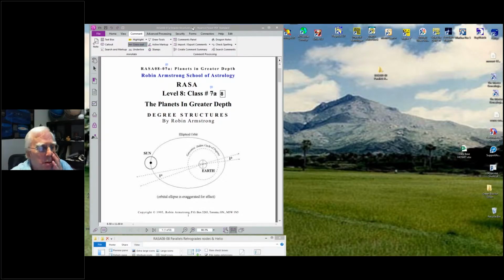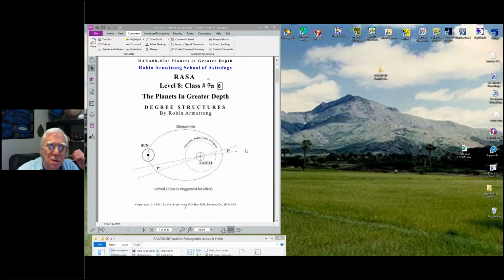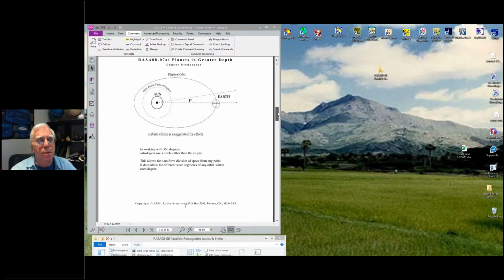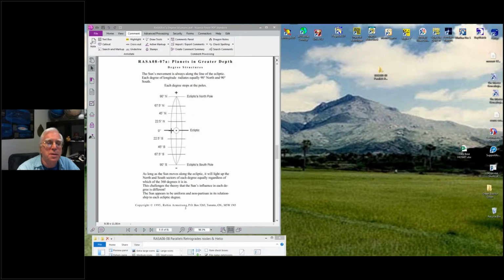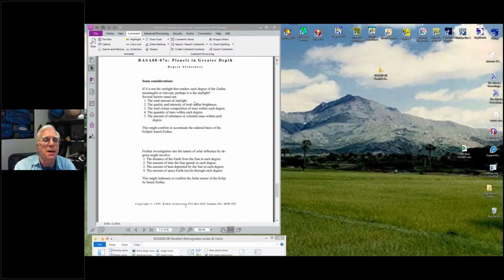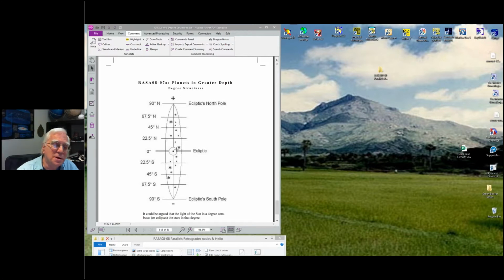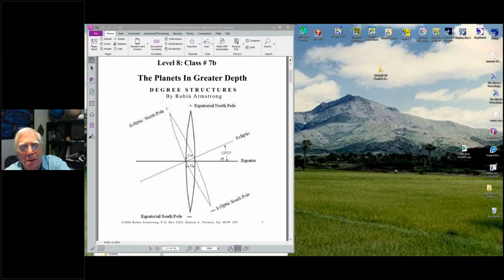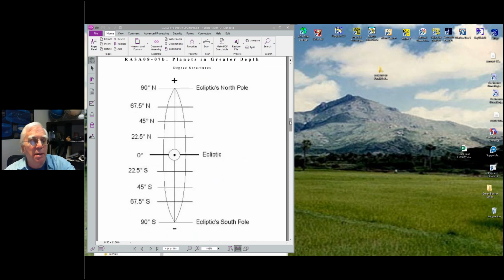RASA08 08 Eclipses Declinations Nodes Heliocentric Astrology, Part 01 of 10